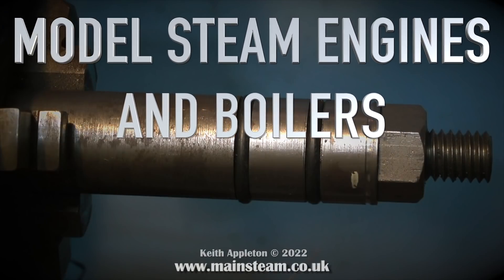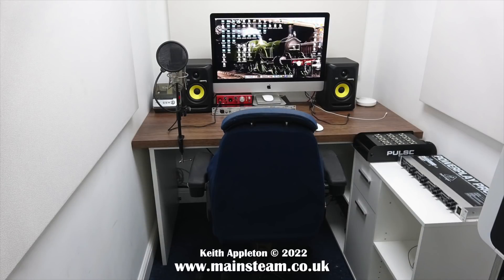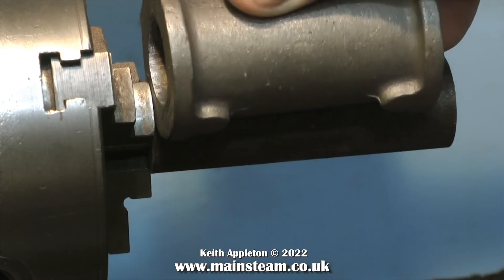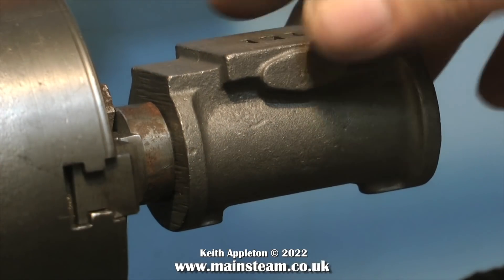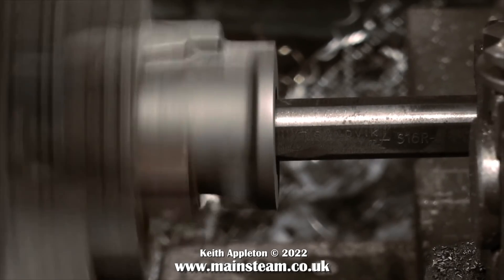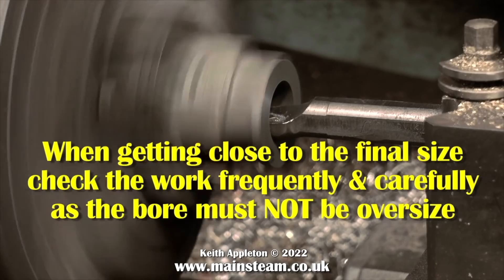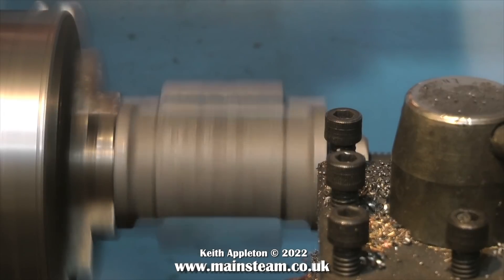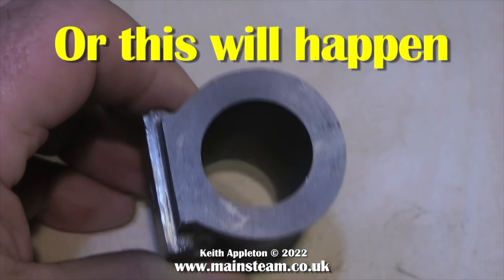MODEL STEAM ENGINES AND BOILERS - PART #22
Model Steam Engines And Boilers - Part #22. Using two Mandrels which are for quite different turning operations on a Steam Engine Cylinder.
I have shown these methods before in other videos but I still receive a lot of questions from viewers asking how to machine Cylinders.